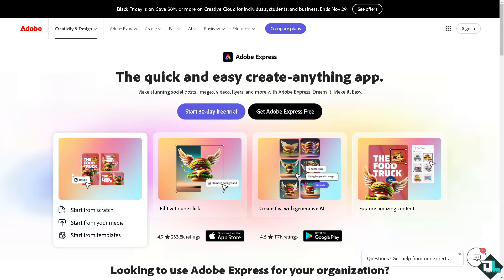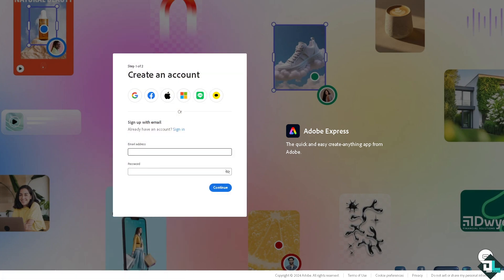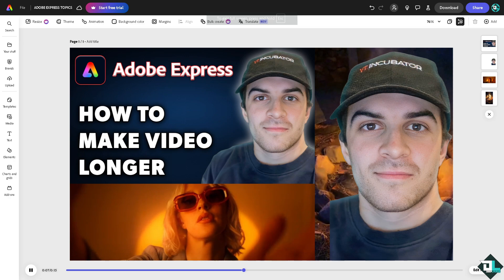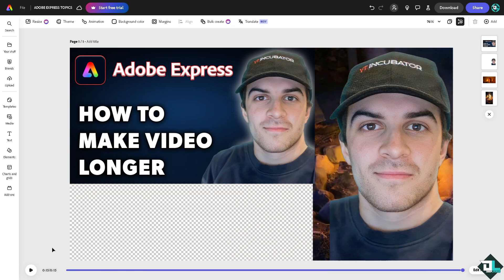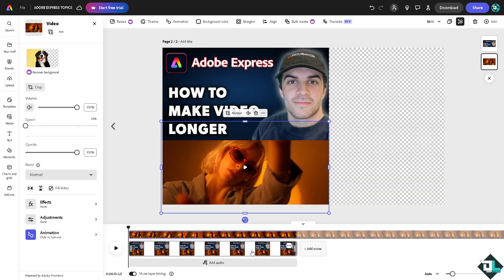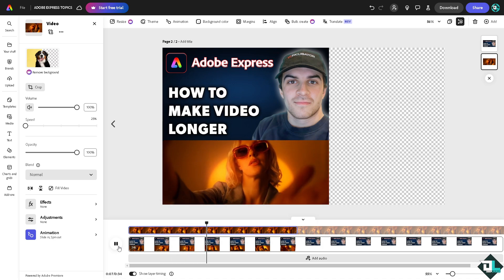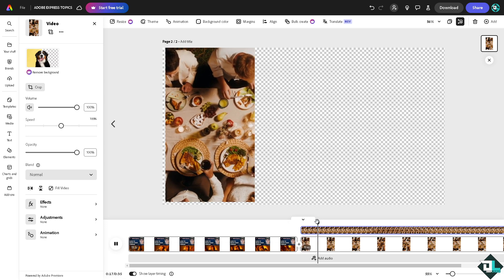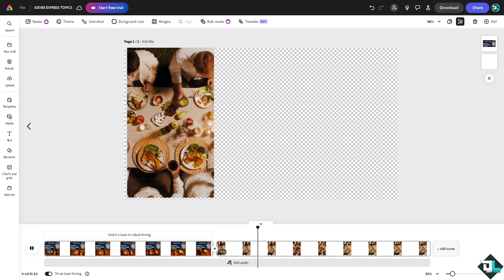How to Make Adobe Express Video Longer (Full 2024 Guide)